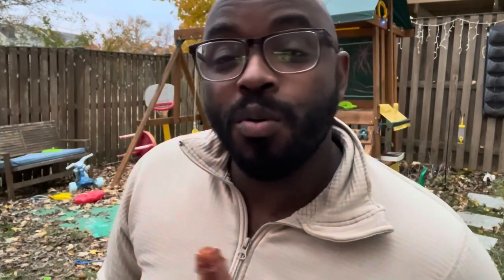The New Black Owned Mambo Sauce Made In Dc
This is probably one of the most fun videos I’ve done in a while by myself. The oysters were grilled to perfection and each sauce was different but good in its own way. Have you tried any of these sauces? Which would you like to try?

🦪 🥷 The new YouTube hot sauce review is dropping right now.

🦪 If you have a oyster farm and want some new exposure let’s talk sponsorship the oyster ninja is your guy.

🦪 have you been wondering how you can support me, but you don’t know where to start?